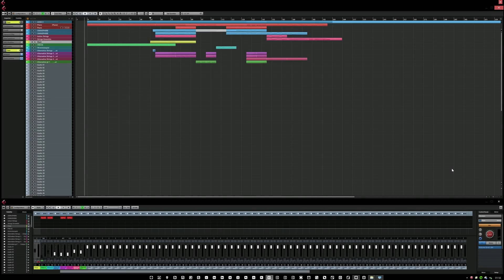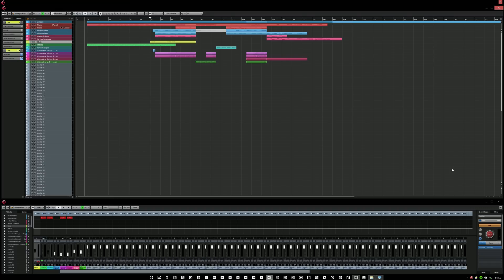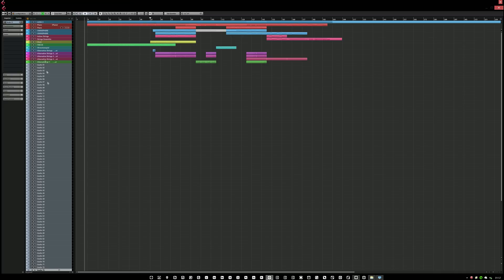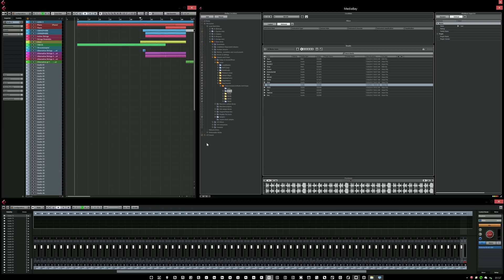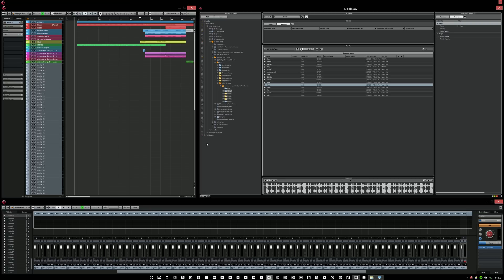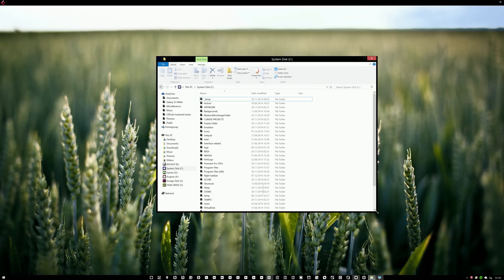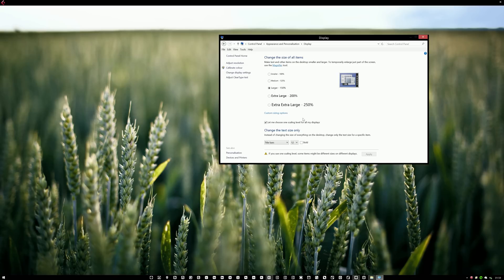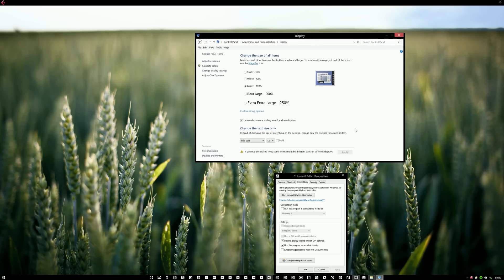Cubase Pro 8 on a 4k screen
Will Cubase work on a 4k UHD screen? Should you buy one? This video will explain some basics so you can decide.